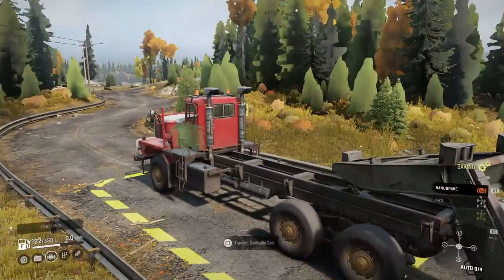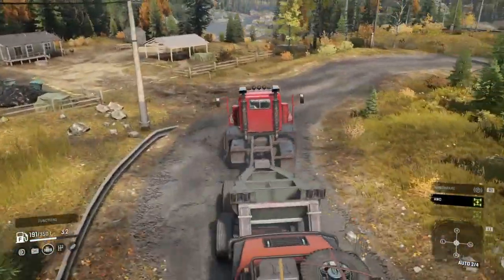SnowRunner Drummond Island, Transportation Of The Hummer H2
Transporting the Hummer H2 to drummond island to prepare for getting the p16